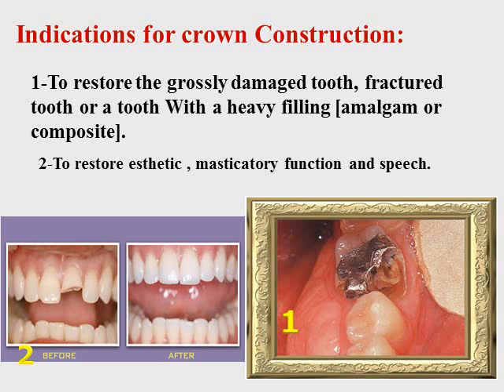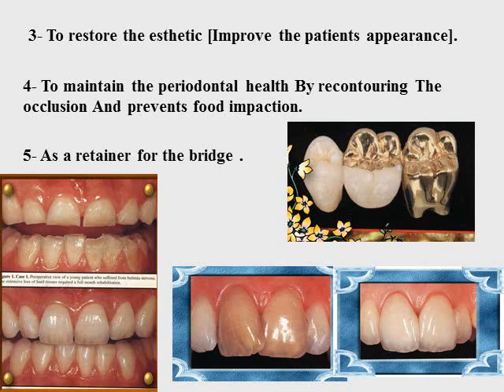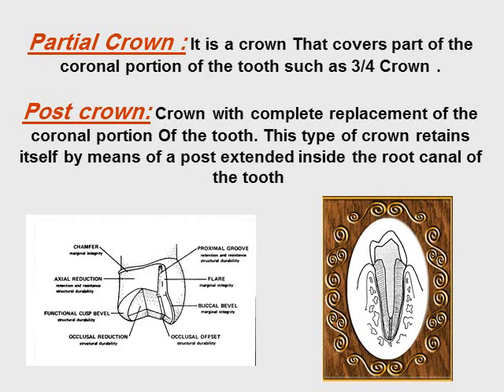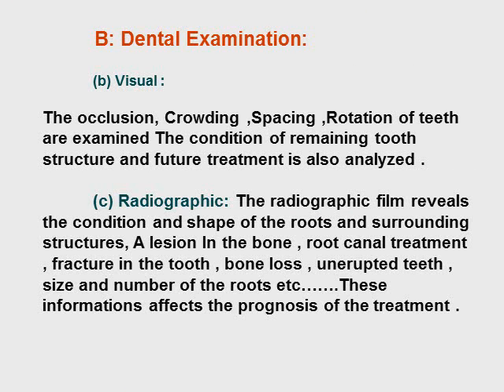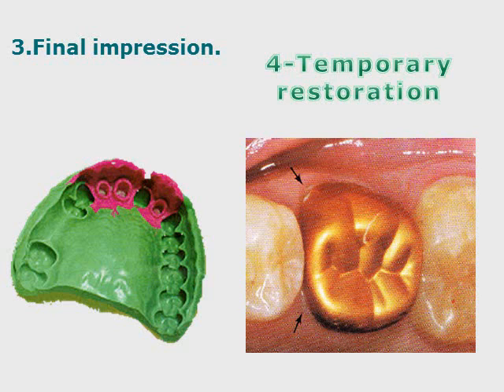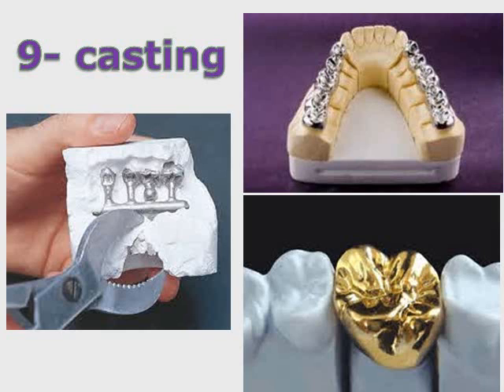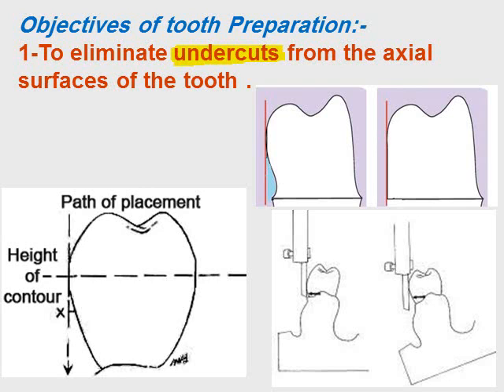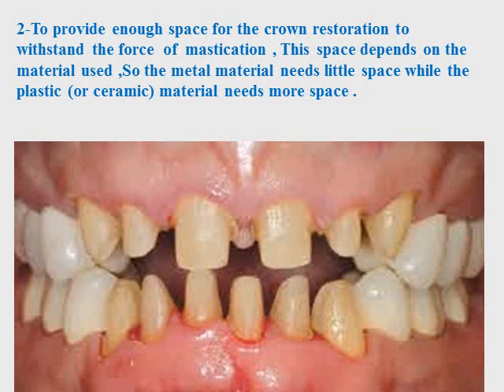محاضرة الكراون النظري الثانيه